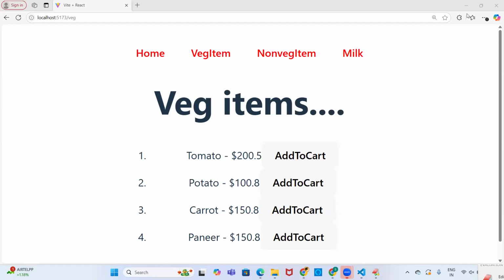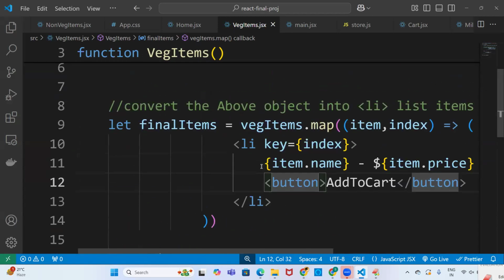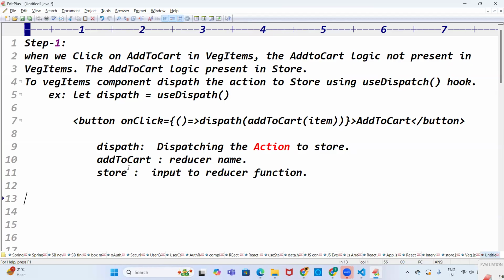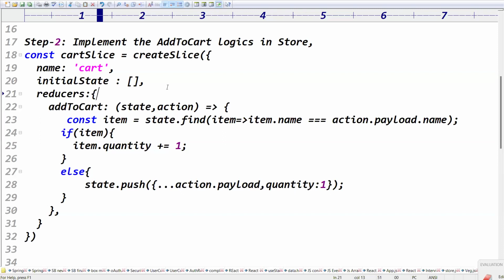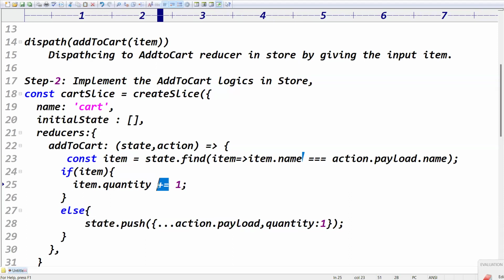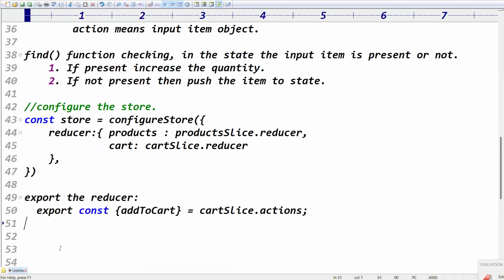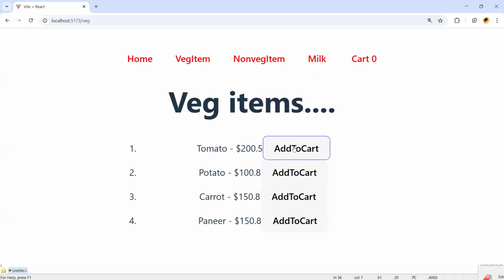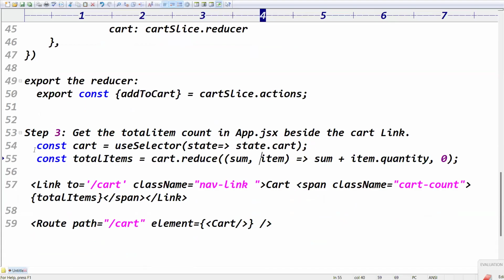SESSION 12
ReactJS V12